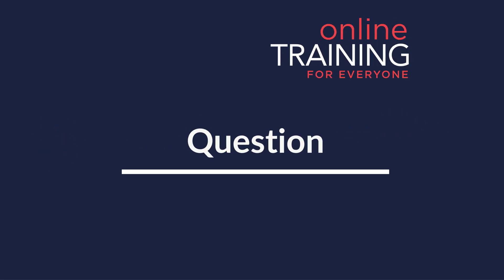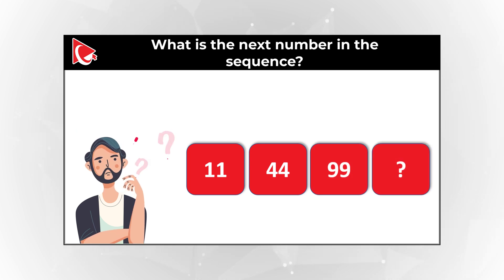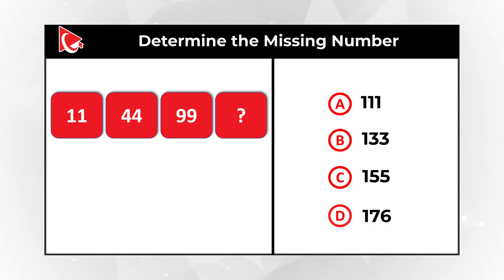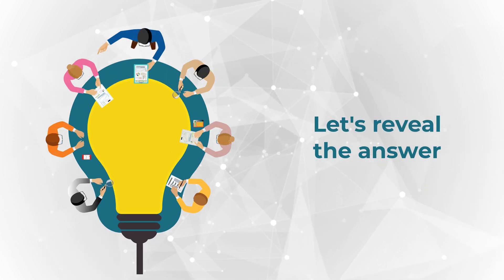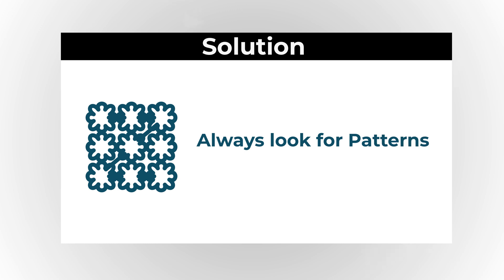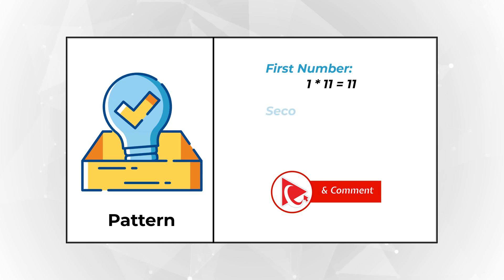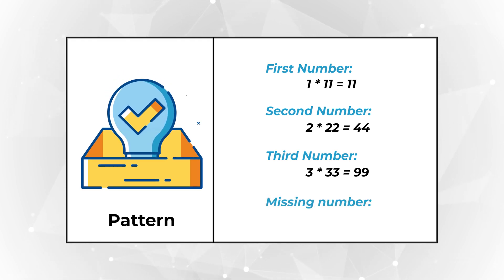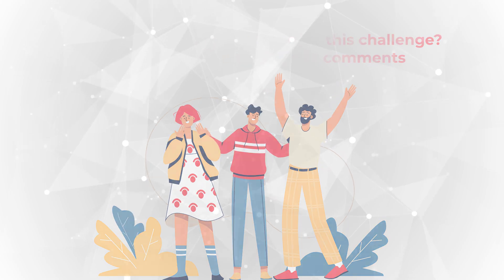IQ Challenge: Determine Next Number in the Sequence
Take this simple IQ test to see how challenging it might be for you!

[Other IQ and  Assessment Test Resources]